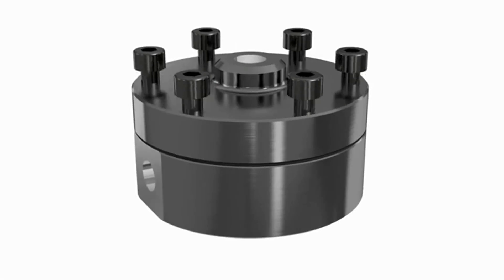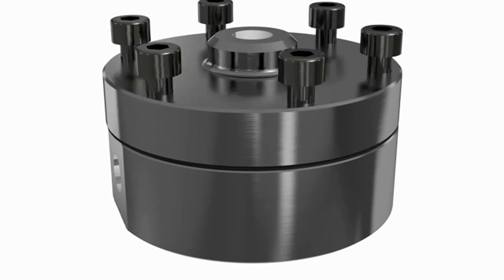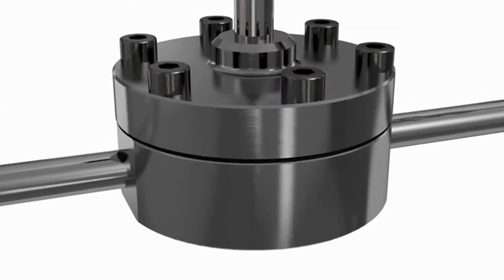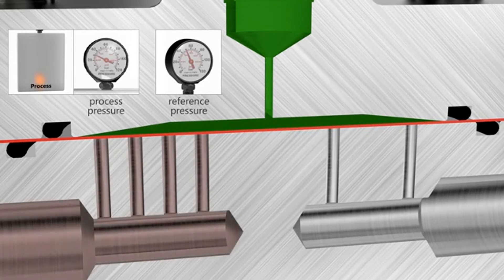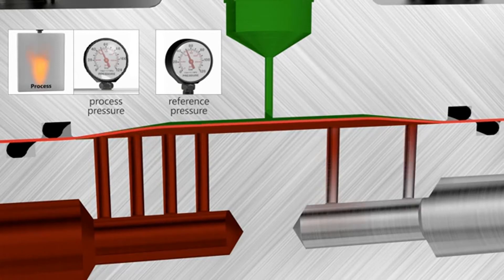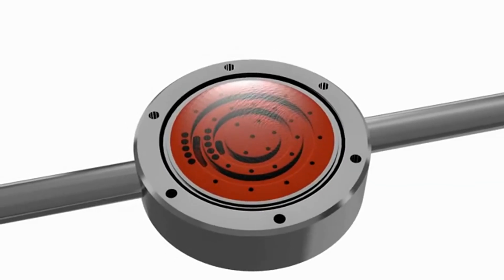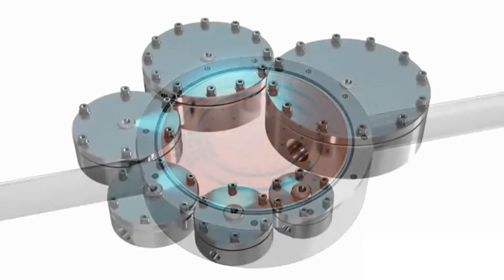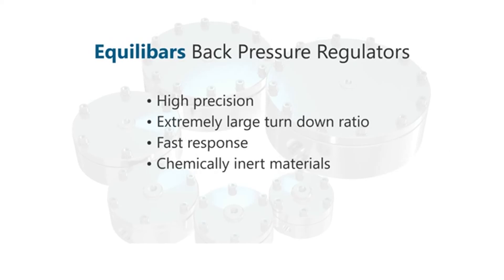¿Qué es y cómo funciona un controlador de contrapresión?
¿Cómo funciona un regulador de contrapresión? Este video utiliza esquemas y animaciones técnicas para mostrar el funcionamiento interno del novedoso regulador de contrapresión de múltiples orificios con carga de domo de Equilibar. A diferencia de las válvulas y los reguladores tradicionales, Equilibar utiliza un diafragma flexible como la única parte móvil, lo que le permite proporcionar un control instantáneo y sin fricción. La ausencia de sellos deslizantes, resortes y otras partes móviles elimina la histéresis y otros efectos no deseados. La nueva tecnología permite que Equilibar supere a la competencia, particularmente en aplicaciones con caudales bajos, fluidos de fase mixta, medios corrosivos o temperaturas extremas. Ofrece alta precisión y funciona en amplios caudales y rangos de presión.

Para operar, simplemente cargue el regulador de contrapresión Equilibar con una presión piloto igual a la contrapresión deseada. El regulador de contrapresión mantendrá la presión del proceso en una proporción de uno a uno. El diseño de orificios múltiples permite que la unidad controle la presión con una estabilidad superior al 0,2 por ciento con un rango de flujo de uno a 100.000. La tecnología también es adecuada para aplicaciones de vacío. Se automatiza fácilmente con reguladores piloto electrónicos.

Si necesita ayuda para averiguar qué serie de productos se adapta mejor a su aplicación o para analizar sus necesidades de control de presión, caudal, nivel, etc..., póngase en contacto con los ingenieros de aplicación de Rosetta Technology en